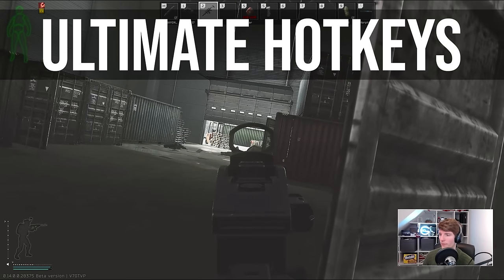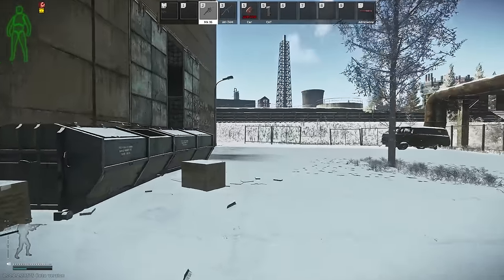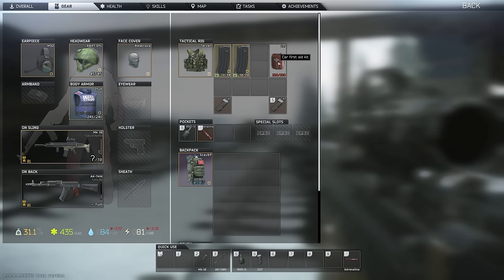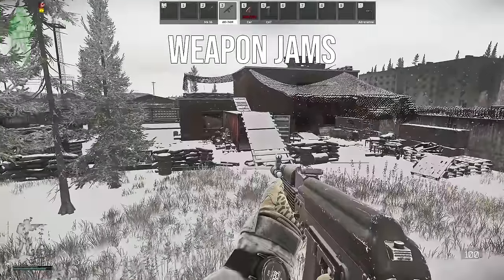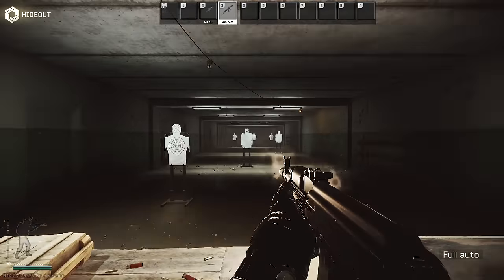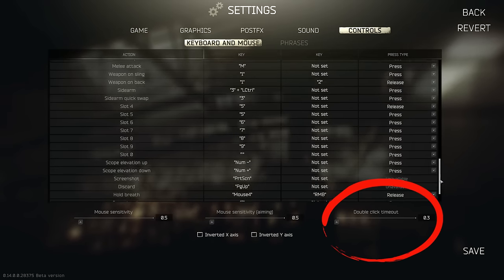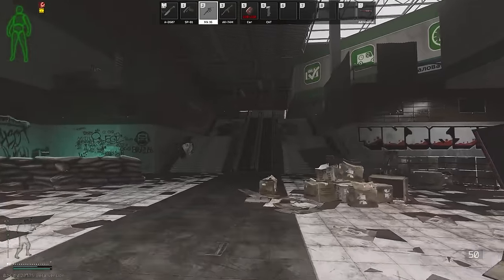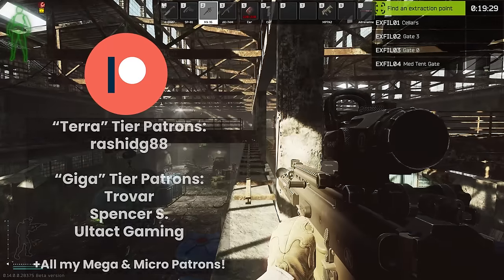The Ultimate “Big Brain” Hotkeys Guide For Patch 0.14!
TIMESTAMPS
00:00:00 New Keybinds
00:01:42 Press/Release
00:06:29 Useful Rebinds
00:08:53 Misc Hotkeys